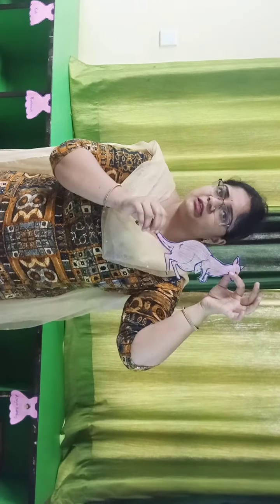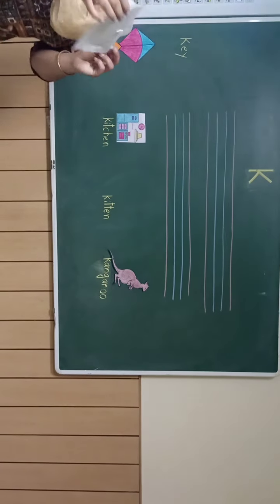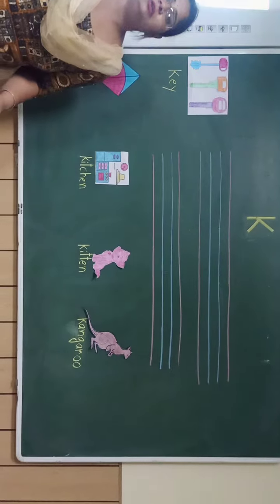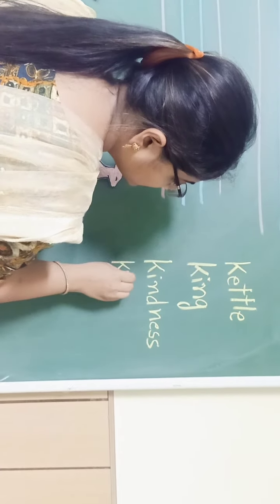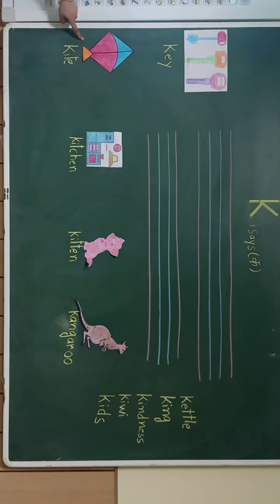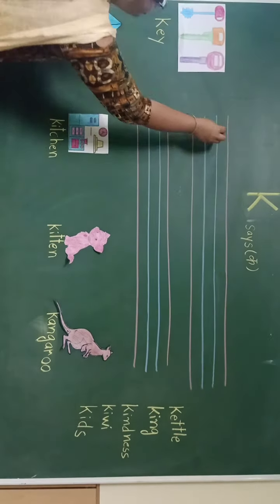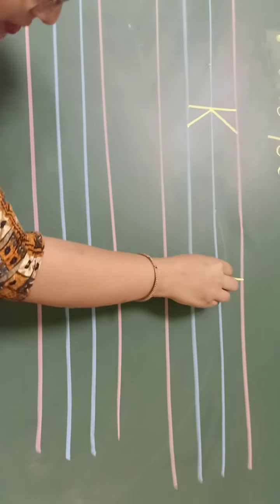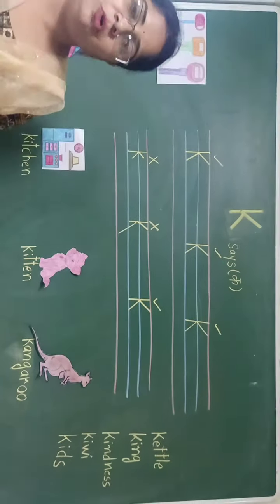Introducing letter "K"